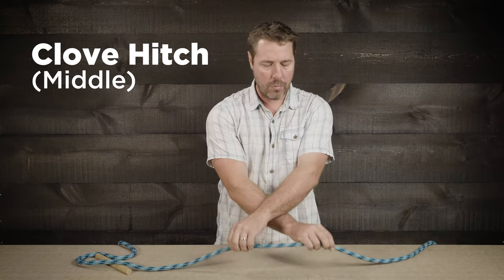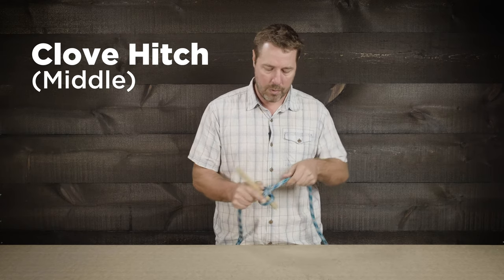How to Tie a Clove Hitch (Mid-Rope)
Ken Gillies, instructor with the Arborist Ground Worker Training Program (SkillsAdvance Ontario), demonstrates how to tie a clove hitch (middle rope).

The Arborist Ground Worker Training Program is an industry-driven partnership initiative delivered between The Career Foundation, the International Society of Arboriculture, Ontario Chapter (ISAO) and the Ontario Commercial Arborists Association (OCAA).

The Arborist Ground Worker Training Program is made possible through the SkillsAdvance Ontario (SAO) pilot project funding from the Government of Ontario, Ministry of Labour, Immigration, Training and Skills Development (MLITSD).